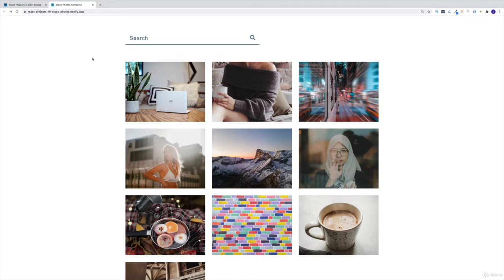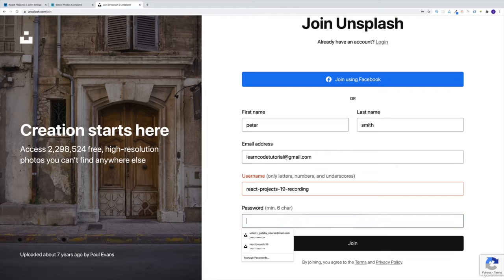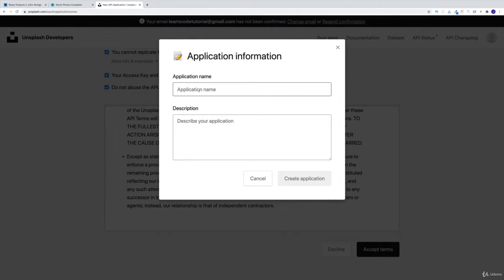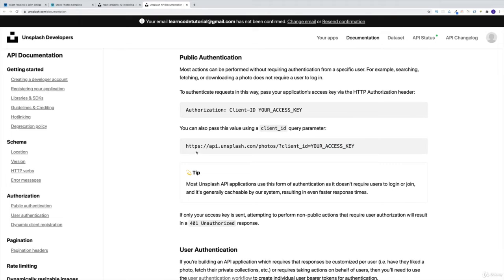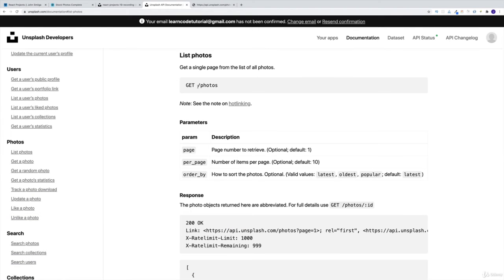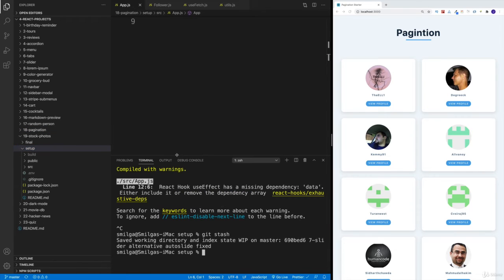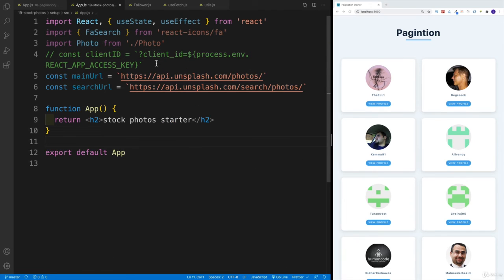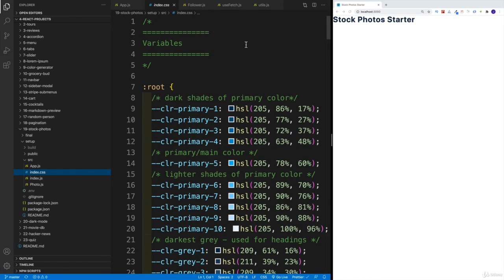2. Stock Photos